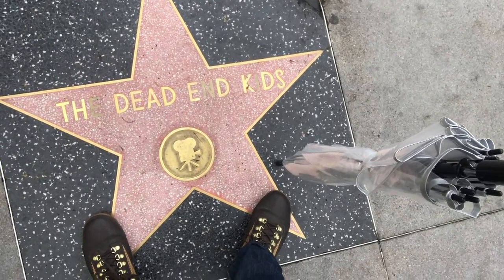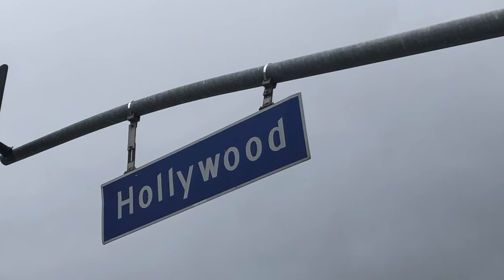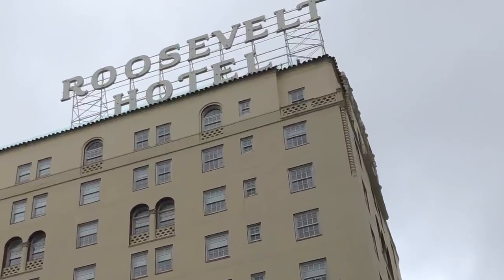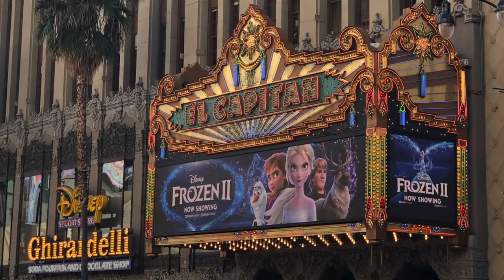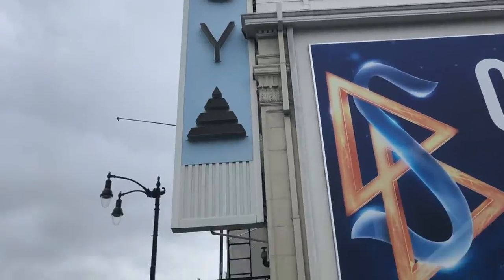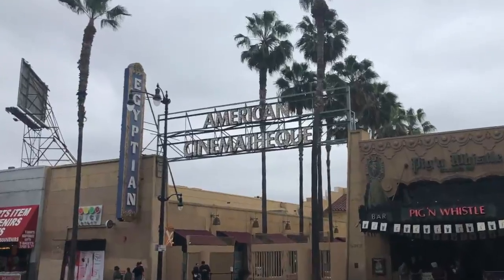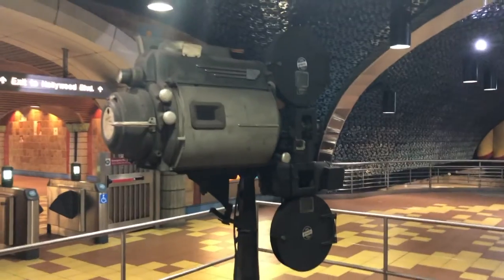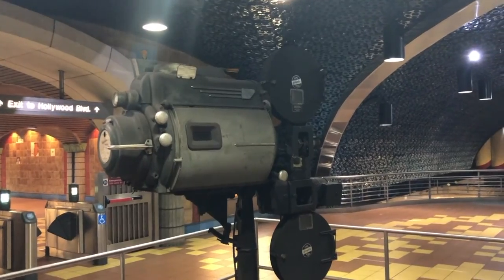Rainy Day Walk-Walk of Fame Wednesdays with Todd Pickering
My cinematographer was feeling poorly the skies were about to open up so I took matters into my own hands. Hope you enjoyed this walking tour of the Walk of Fame.